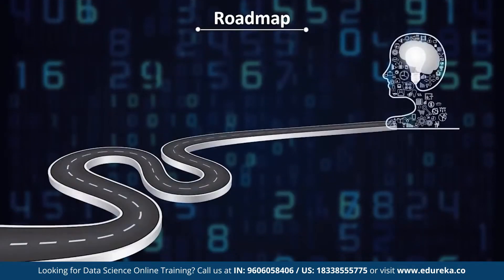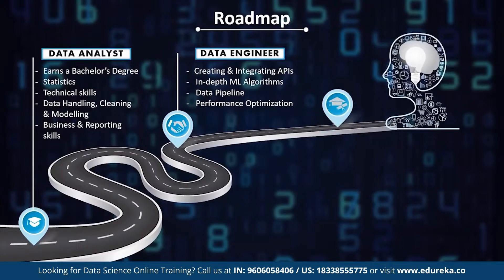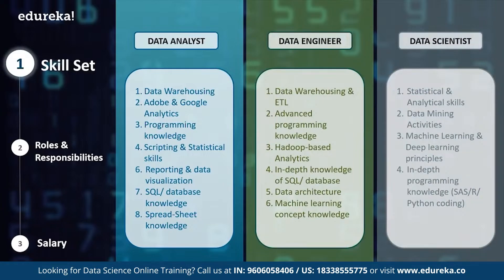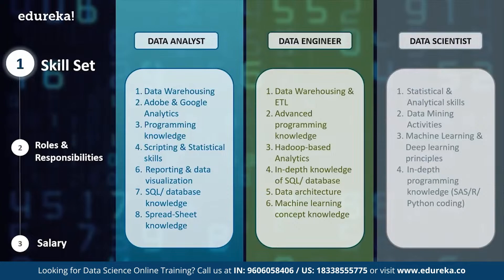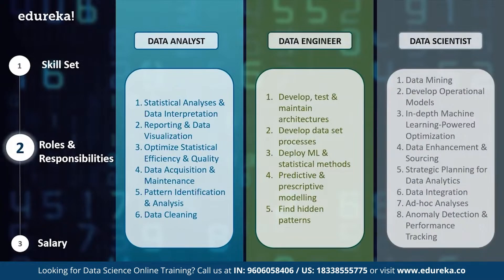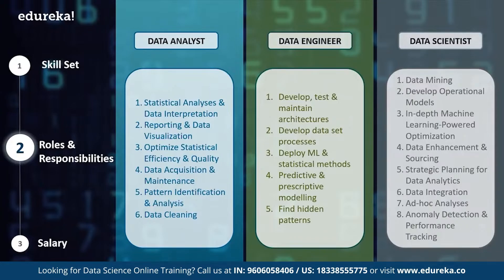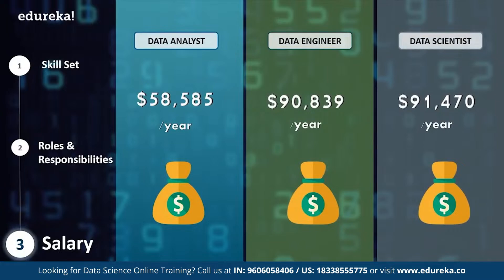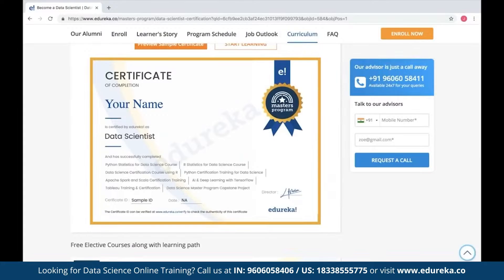Data Analyst vs Data Engineer vs Data Scientist | Data Analytics Masters Program | Edureka Rewind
This Edureka video on "Data Analyst vs Data Engineer vs Data Scientist" will help you understand the various similarities and differences between them. Also, you will get a complete roadmap along with the skills required to get into a data-related career.
Below topics are covered in this video:
00:00:00 Introduction
00:01:05 - Who is a data analyst, data engineer, and data scientist?
00:02:32 - Roadmap
00:03:48 - Required skill-sets
00:05:34 - Roles and Responsibilities
00:07:16 - Salary Perspective